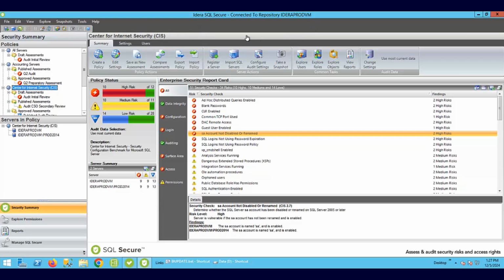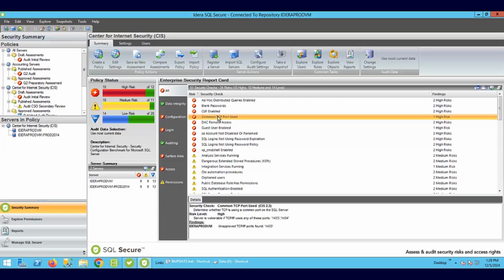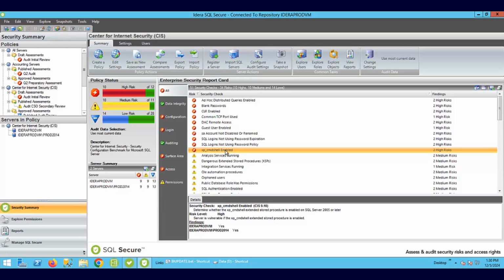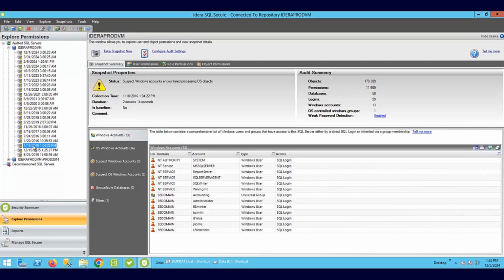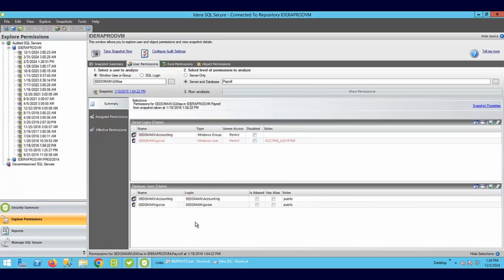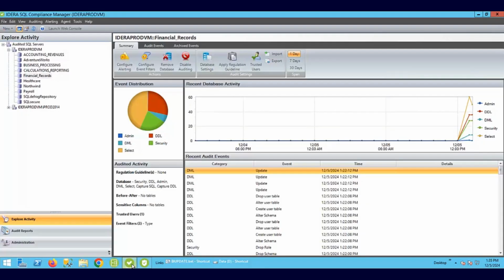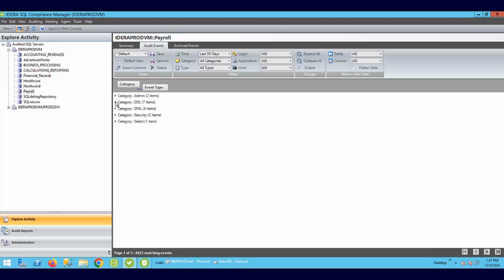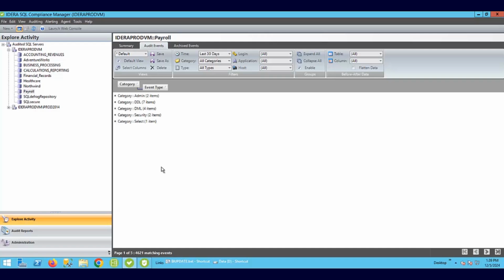Top 10 Compliance Risks: Avoid SQL Server Audit Failures as a DBA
Stay ahead of the curve in regulatory compliance with our expert breakdown of the top 10 risks SQL Server DBAs need to watch out for. This essential guide covers critical areas related to sensitive data management on SQL Server databases, helping you prepare effectively for audits.

We’ll look at these using two IDERA tools, SQL Secure and SQL Compliance Manager, and explore what triggers audit failures and provide practical tips to ensure your database meets all regulatory standards.
CHAPTERS:
00:00 Introduction
01:23 SQL Secure: Blank passwords & Password policy enforcement
02:00 SQL Secure: TCP Port 1433 left open
02:34 SQL Secure: sa account not disabled or renamed
03:44 SQL Secure: xp_cmdshell enabled / extended stored procedures
04:29 SQL Secure: Reviewing elevated user permissions
09:05 Compliance Manager: Tracking risky events and user activity
12:00 Compliance Manager: Security & structural changes